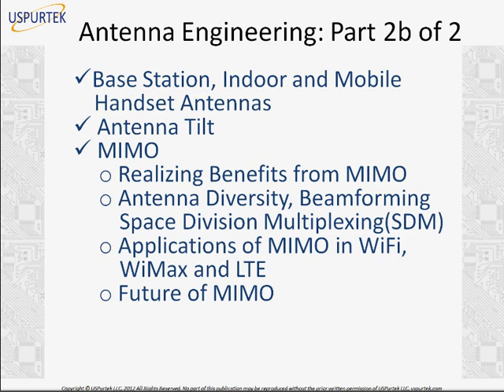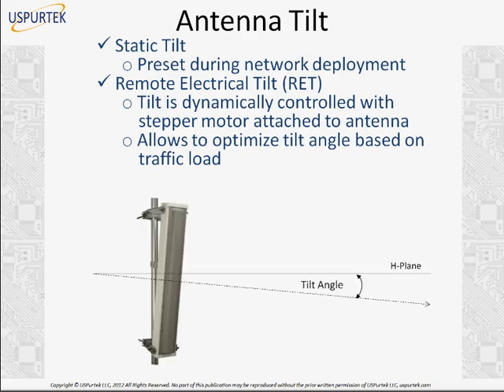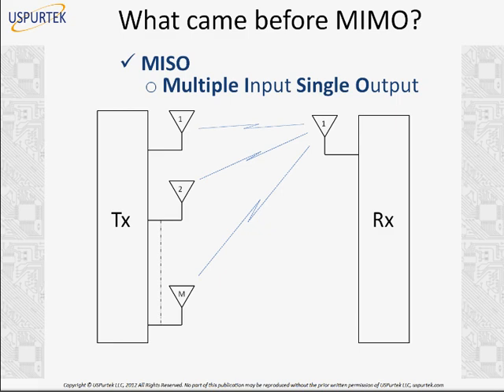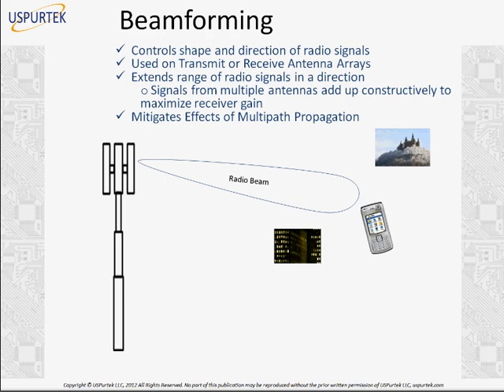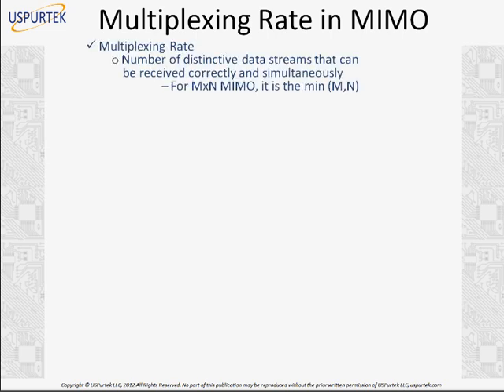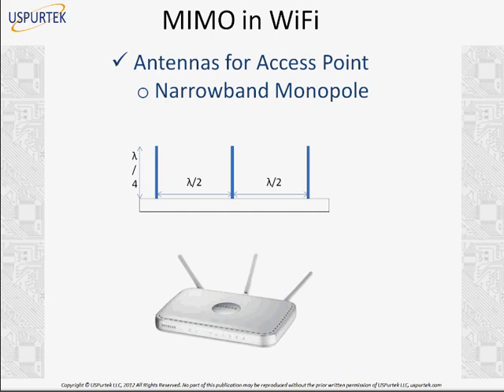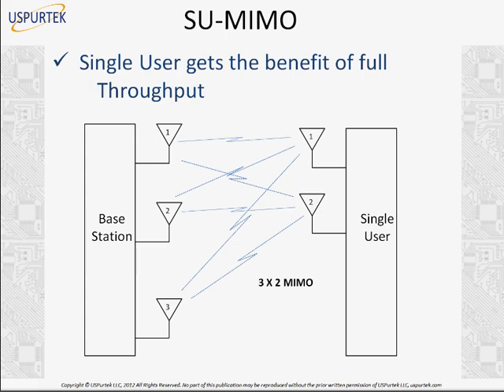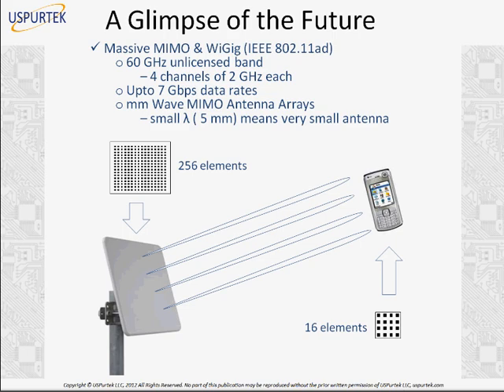Antenna engineering Part 2b of 2